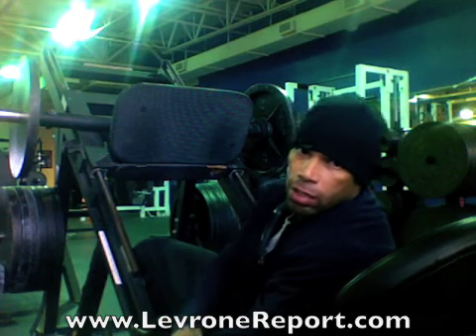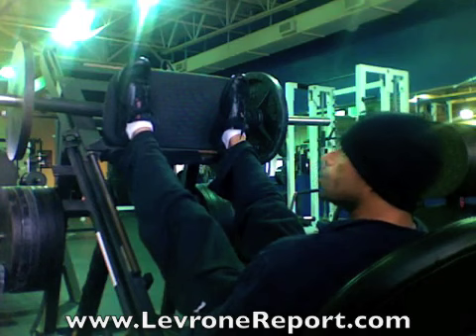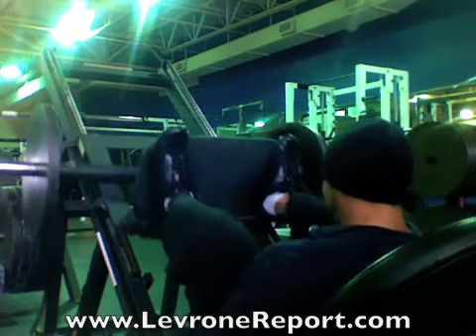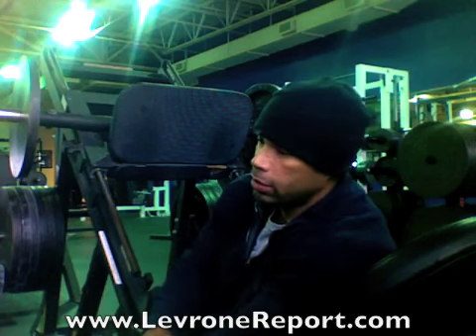LevroneReport.com • 500 lbs Squat Challenge, Workout #4, 385 lbslbs